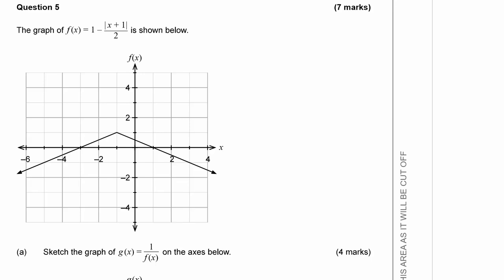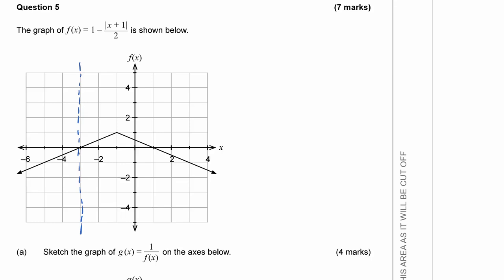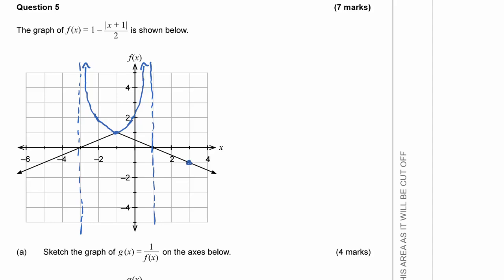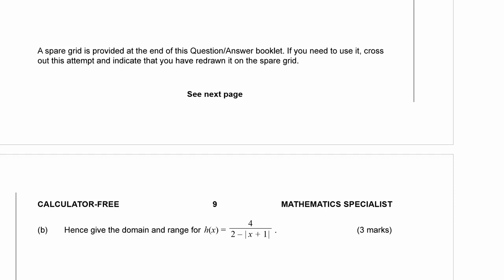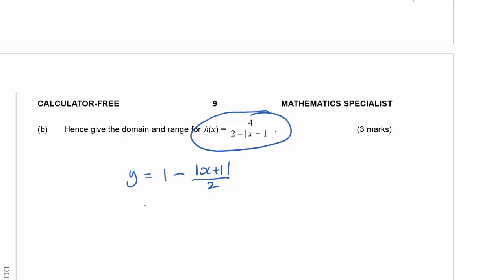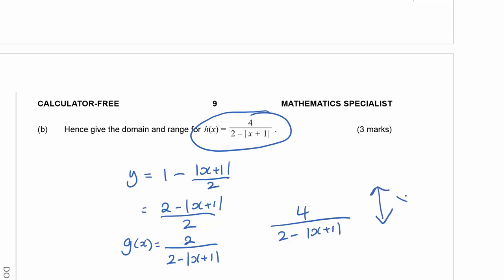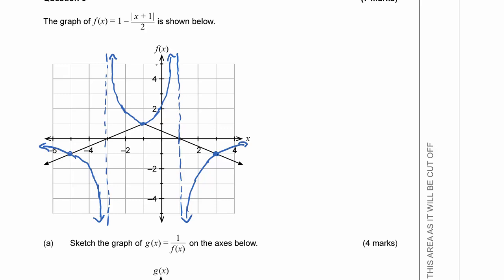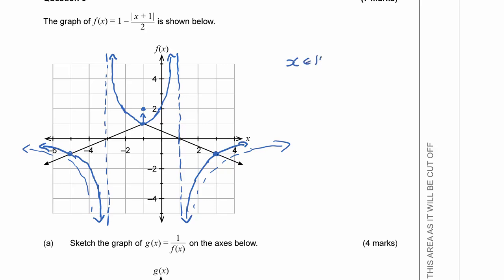2020 WACE Specialist Q5